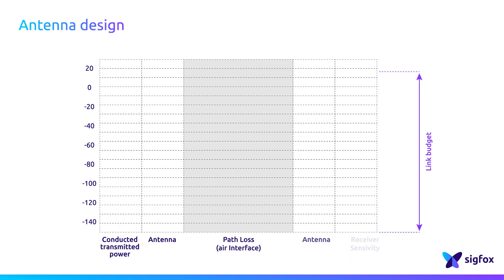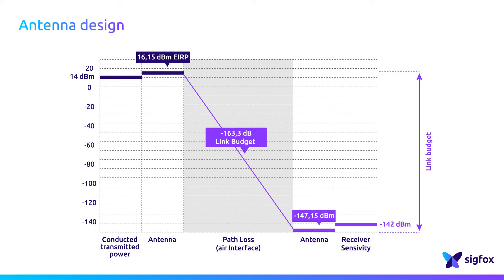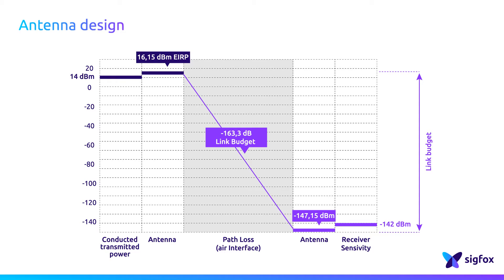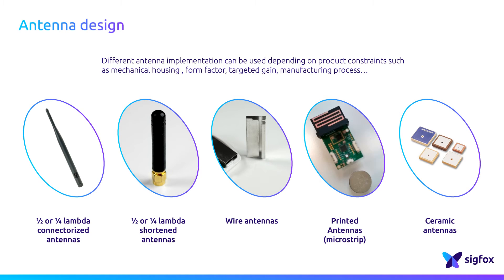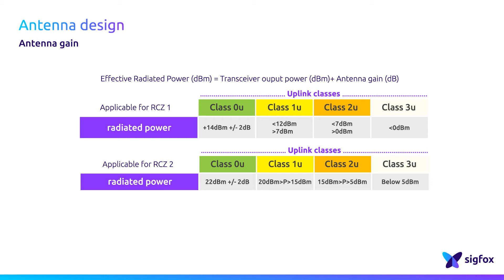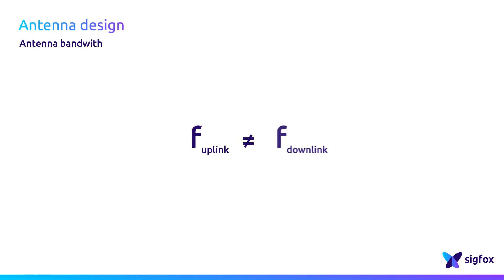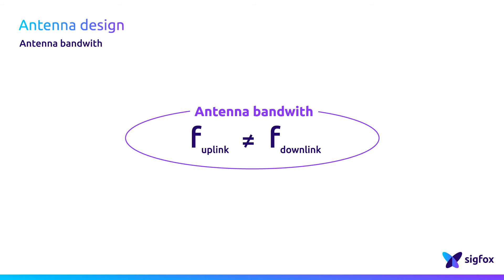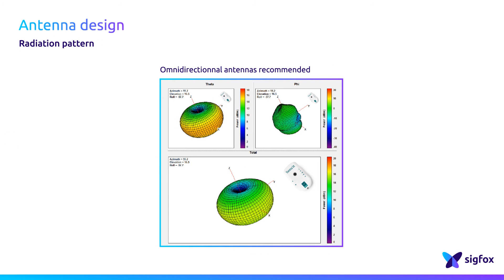Antenna Design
Want to know how to build your Sigfox ready device? Go to build.sigfox.com

The gain is an important performance parameter you have to consider when choosing the antenna for your connected device because it impacts the link budget between a transmitter and a receiver. If the antenna performance is not good enough, the device radiated performance won’t be good neither. Keep also in mind that if the power radiated by the device is reduced by 6dB, the theoretical propagation distance is divided by two. Thus, the service level of the device on the network will be impacted.

This diagram shows a rough illustration of the link budget in ETSI-like regions. In an ideal situation, the device radiates up to 14 dBm. At the base station, the antenna gain is 5dBi and the receiver sensitivity is -142 dBm. The antenna gain add 2dBi in this example. So the antenna gain can slightly increase the link budget. As a conclusion, in order to benefit from an optimal link budget it’s highly important to pay a great attention to the antenna design.

Many antenna technologies are available. A half wavelength antenna will usually provide you with an optimal performance. It is suitable for a device that has no size nor design constraints. PCB printed technology enables a high-integration antenna within the board while drastically reducing the dimension of the antenna. Wired antennas and ceramic antennas are also used for IoT devices.

To sum-up, what are the key design parameters of the antenna? The antenna gain is the first key parameter. It’s better to have a high antenna gain than a lower indeed a negative one. Antenna gain and efficiency are the first key parameters. The higher the antenna efficiency is, the better the device radiated performance will be. A highly efficient omnidirectional antenna (60% to 100% efficiency) should provide a peak gain between 0 and 2.5dBi. Keep in mind that the radio class assigned to the connected object by the SIGFOX Ready certification is based on the ERP performance. The antenna matching is a second key parameter. If the antenna impedance is not matched to the Chipset RF output impedance, a part of the energy coming from the chipset will be reflected instead of being accepted by the antenna. As a result, this reflected energy will not be radiated by the antenna and thus lost.